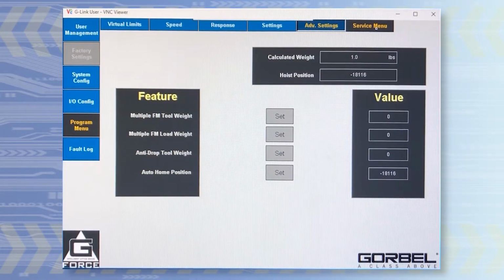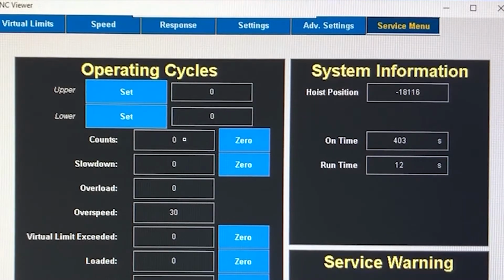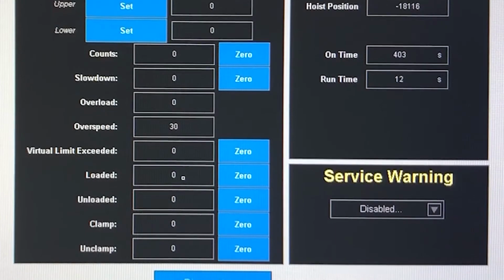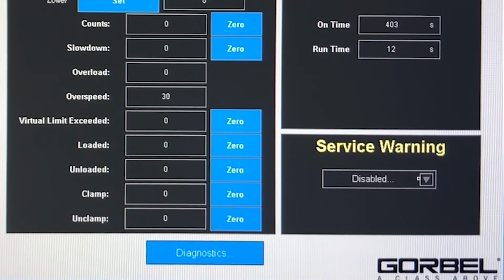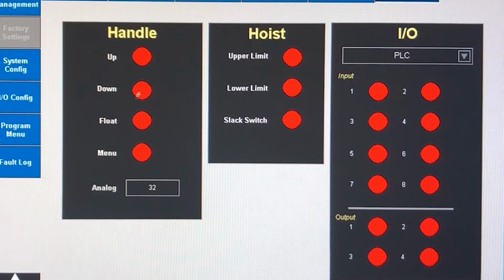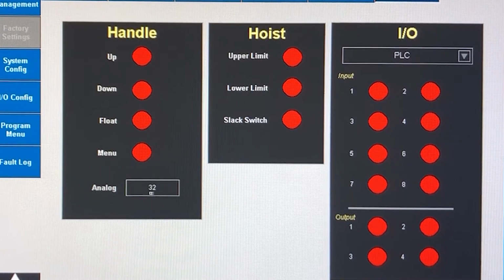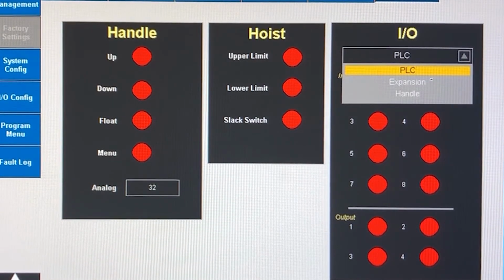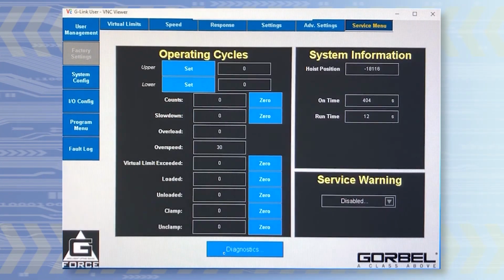06 03 5 Gorbel G Force Q2 & iQ2 Smart Connect User Interface Program Menu Service Menu